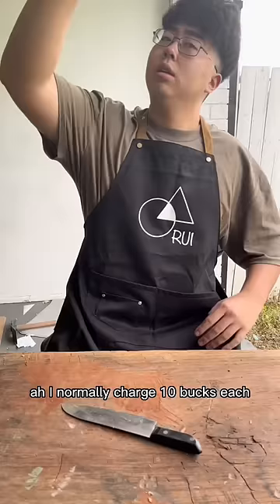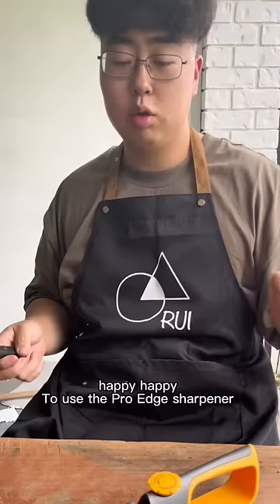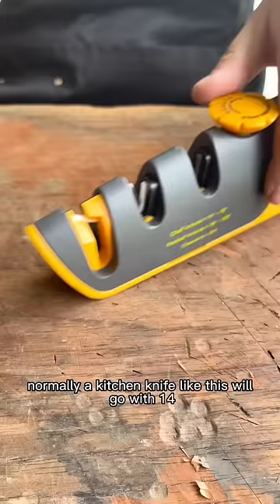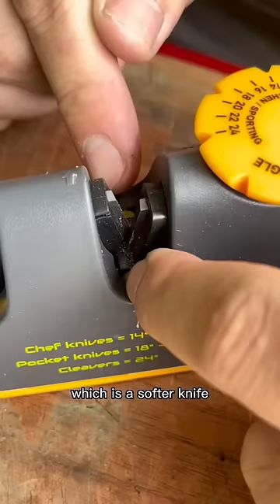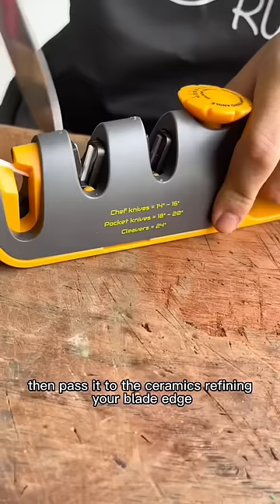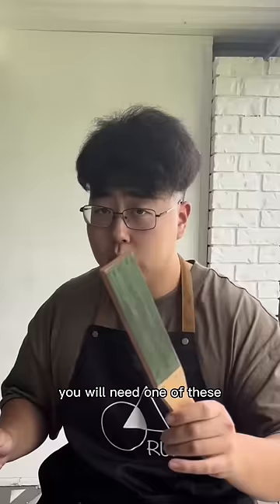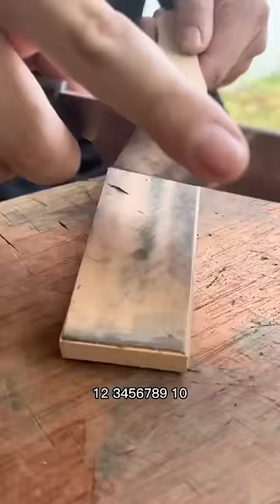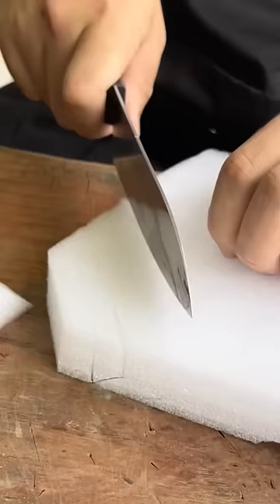ProEdge angle adjustable sharpener